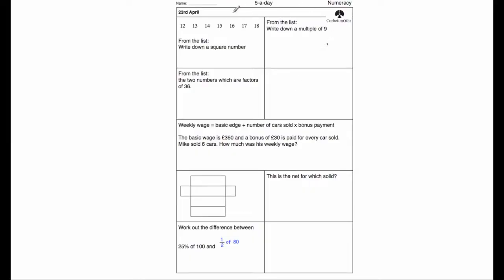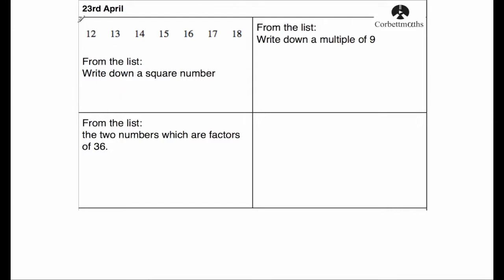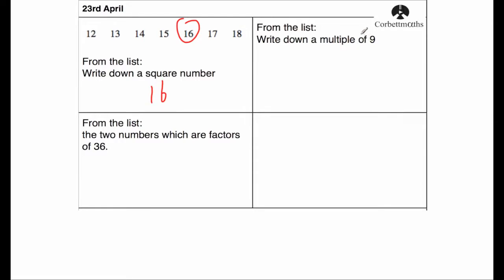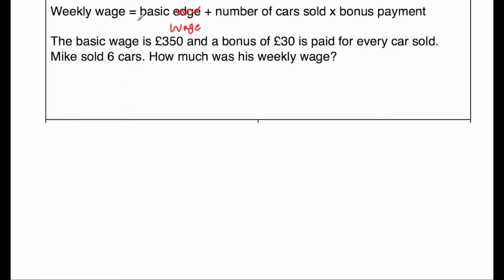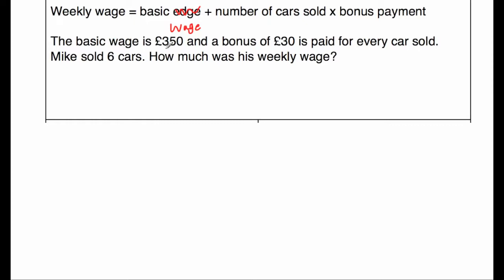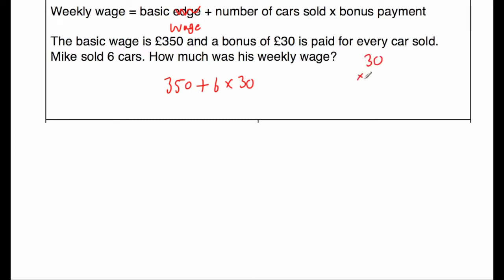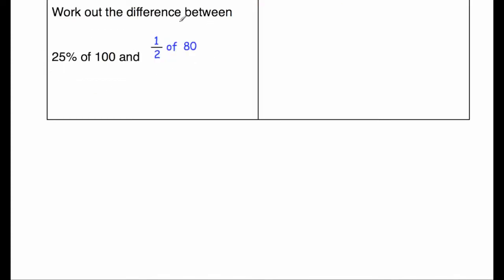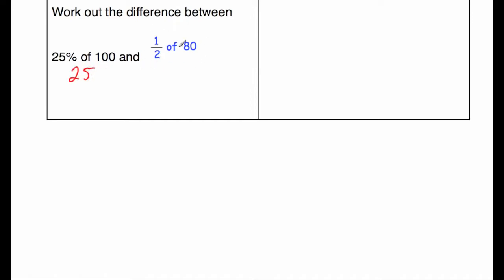5-a-day Numeracy 23rd April Solution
The video solutions to the Corbettmaths Numeracy 5-a-day on 23rd April.